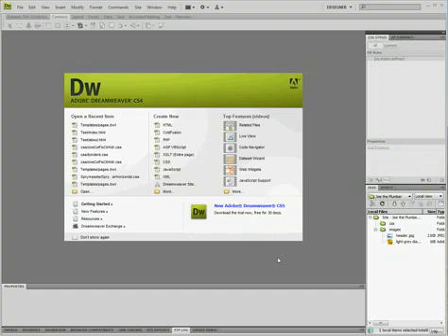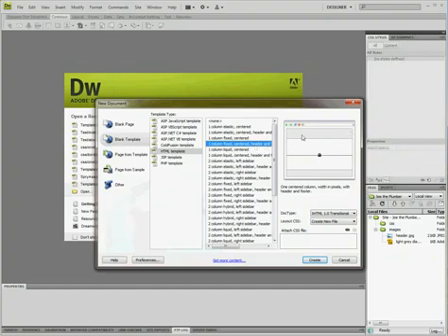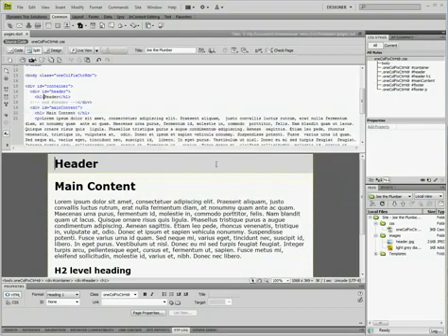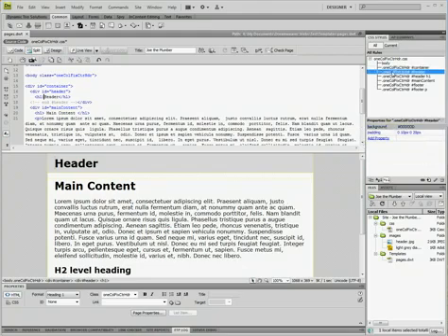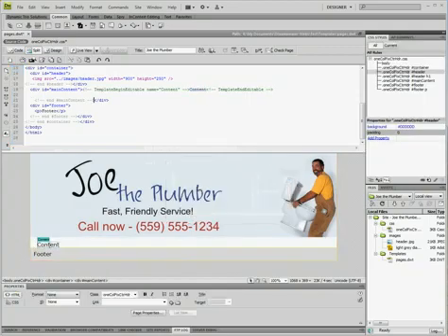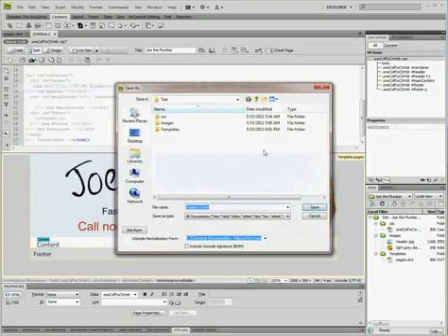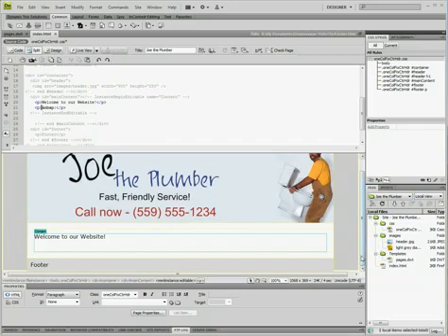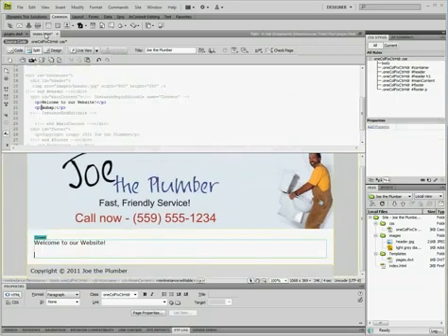TIPS & TRIK BELAJAR Creating and Editing Templates in Dreamweaver CS4